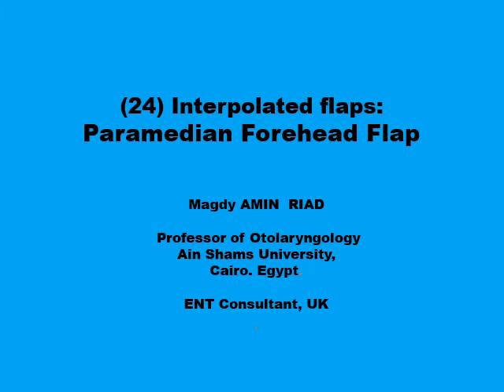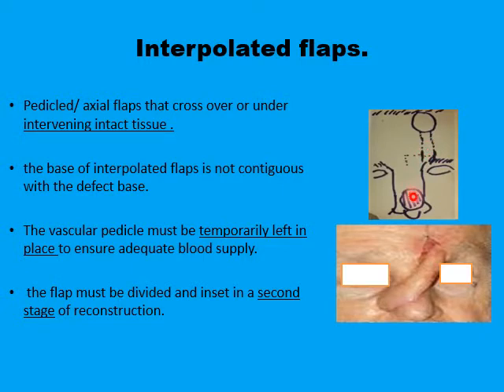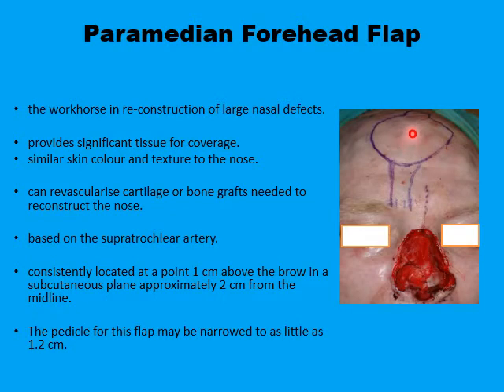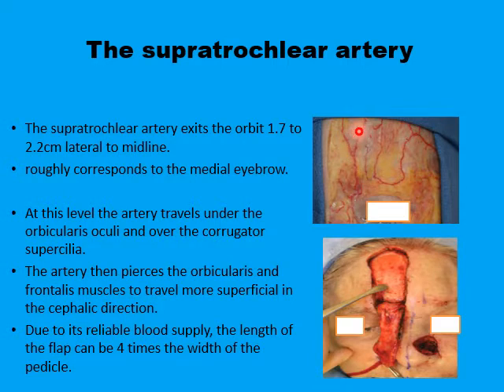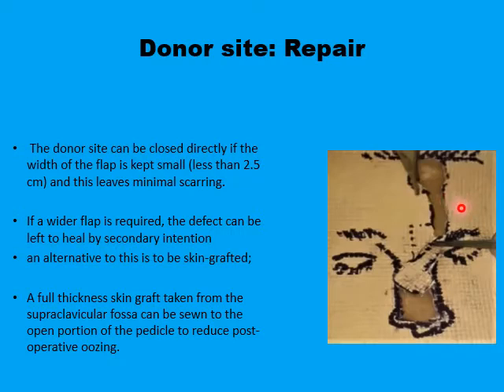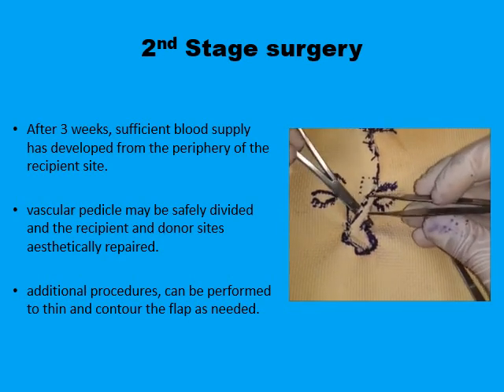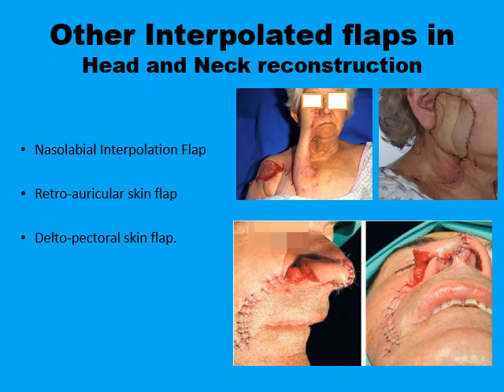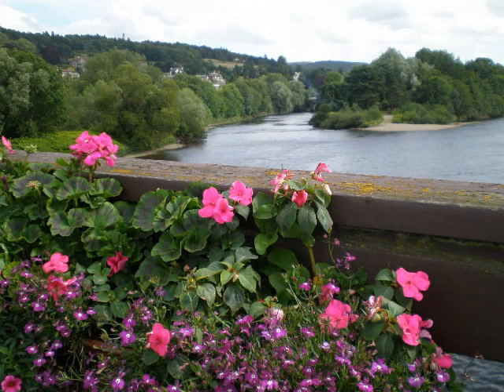(24) Interpolated flaps: Paramedian Forehead Flap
Paramedian Forehead flap.
Supratrochlear artery.
Reconstruction of Large Nasal defects.